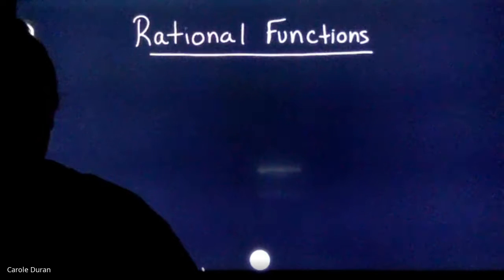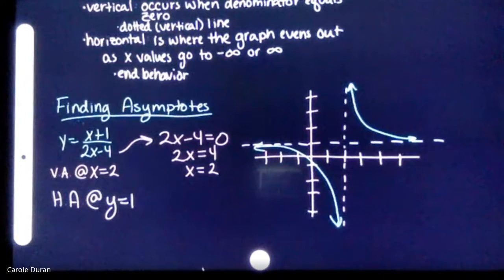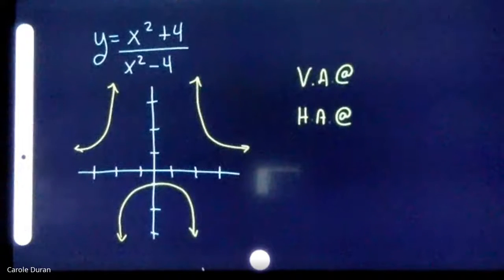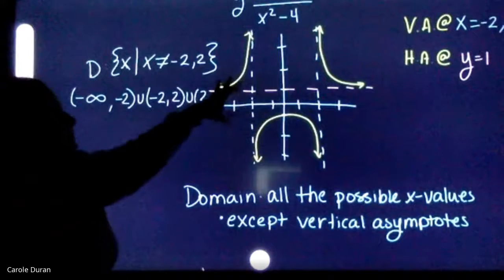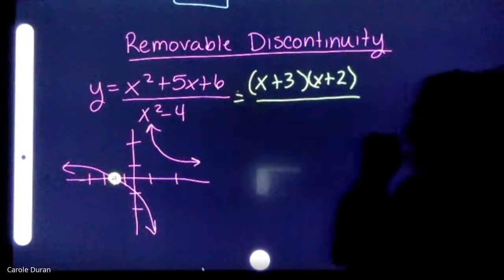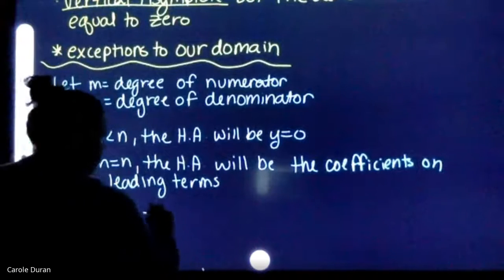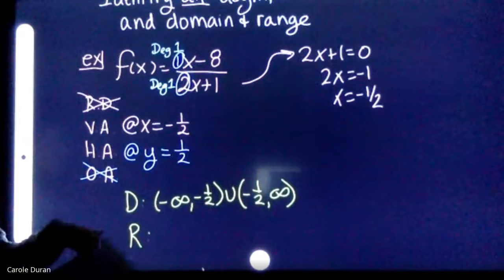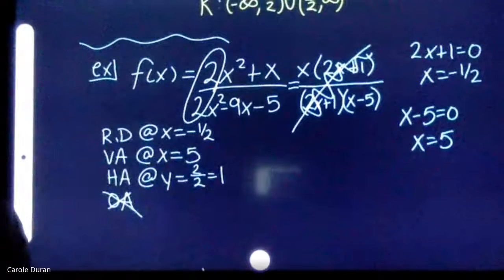PC Live Class Oct 26